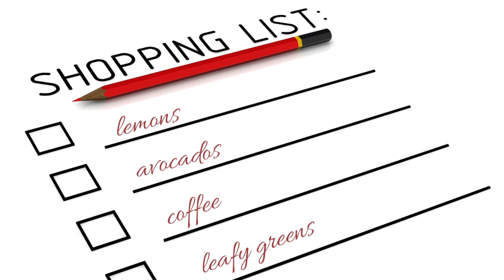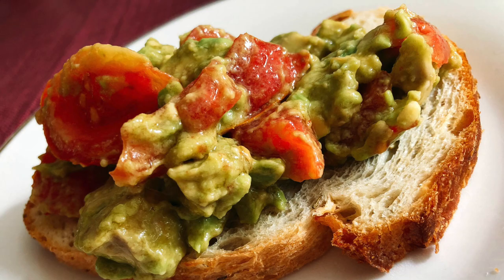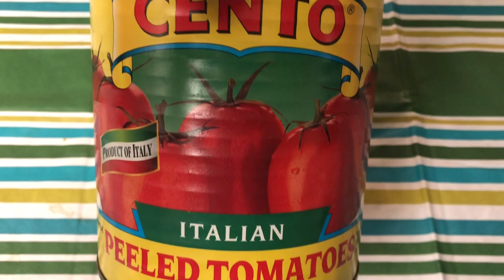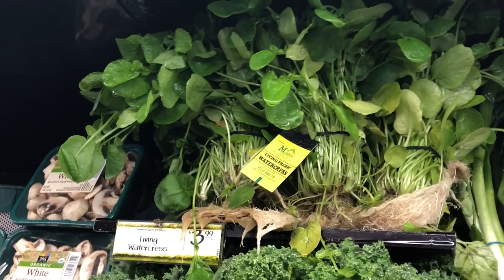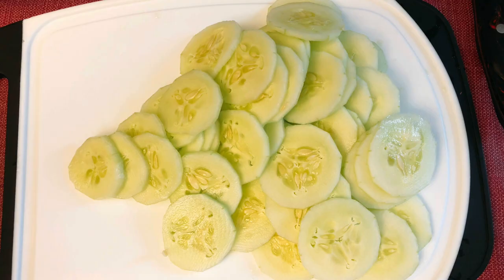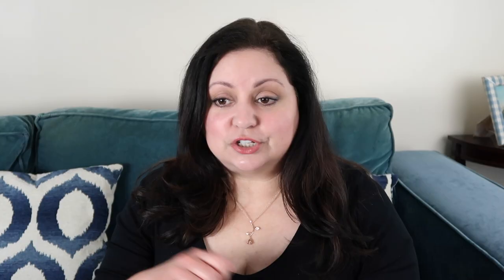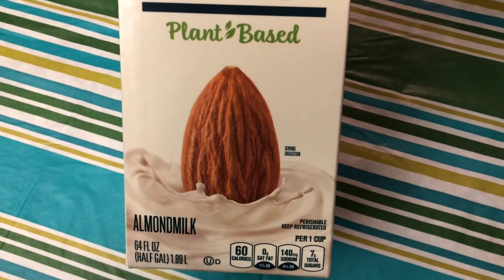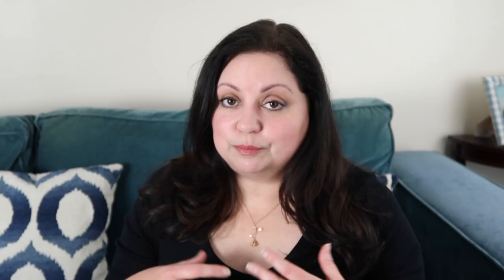Mediterranean Diet Ingredients I Buy Weekly - Shopping List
These 12 items will help you get your recommended amount of vitamins, minerals, antioxidants, omega-3 fatty acids, and more.
Buy these items weekly for your health, your beauty, your longevity, and your pleasure.

Resources mentioned in this video:
10 Greens To Eat Instead of Kale

If you enjoyed this video, you may also like my “What I Eat in a Day” videos